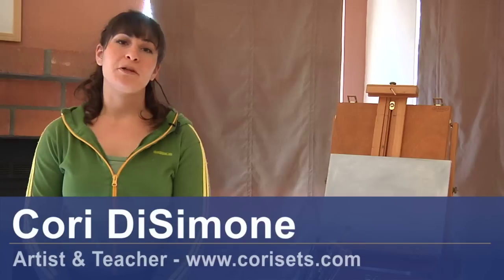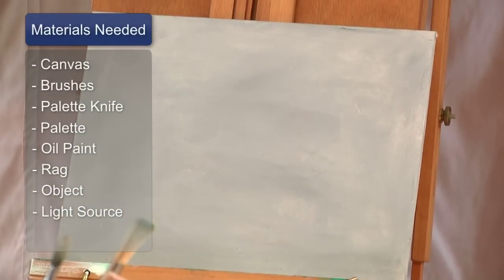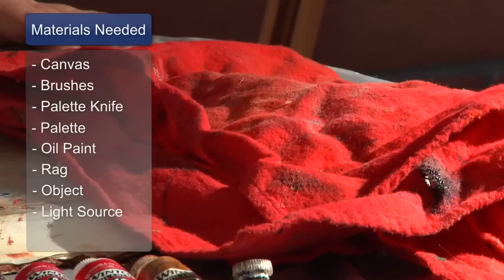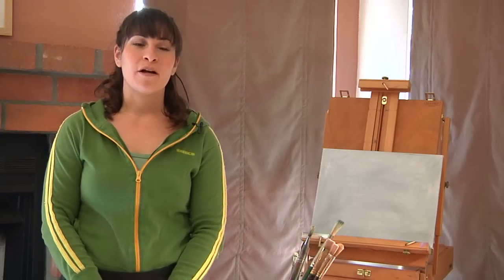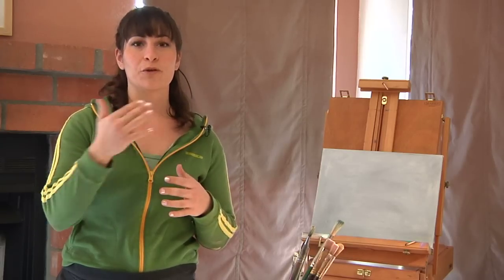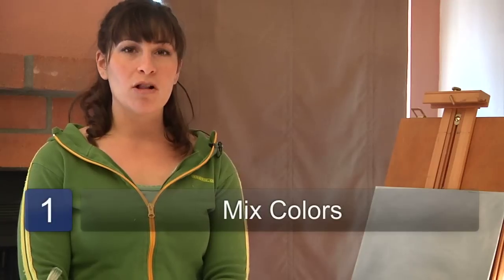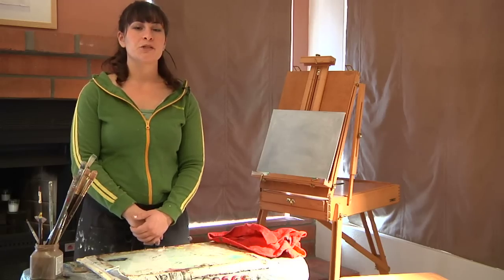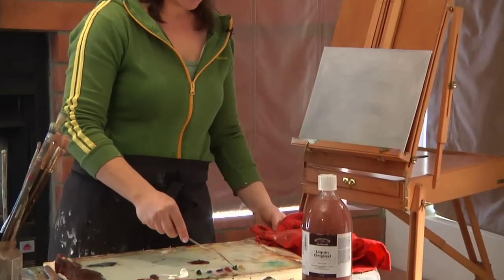Arts & Crafts Techniques : Painting Techniques for Art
Both direct and indirect painting techniques can be used to create pieces of art, though the direct method lends itself to more contemporary work. Determine the difference between these two painting methods with help from an art teacher in this free video on painting.

Bio: Cori DiSimone has a Bachelor of Fine Arts with an emphasis in printmaking and painting, and she has a Master of Arts in Art History.